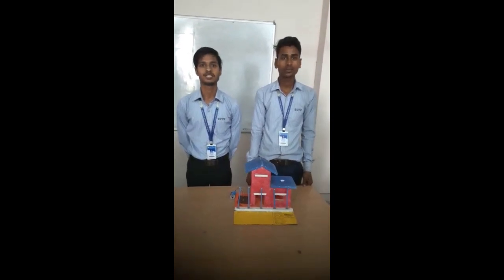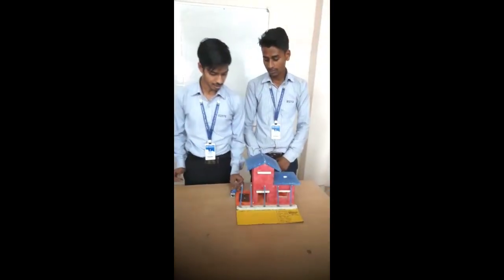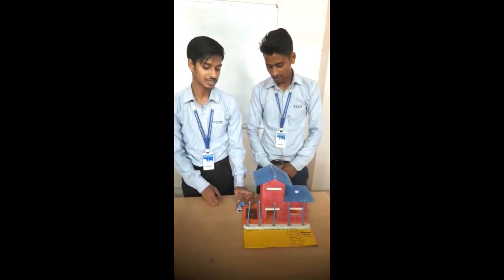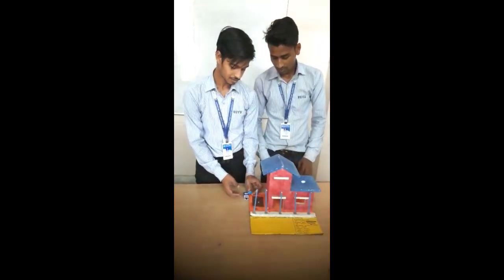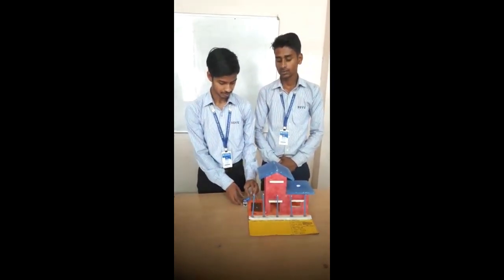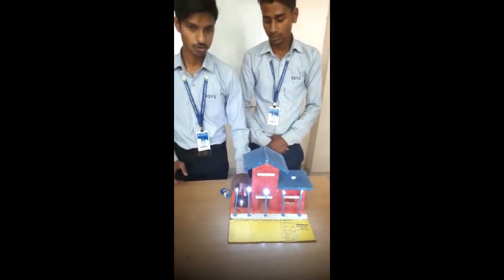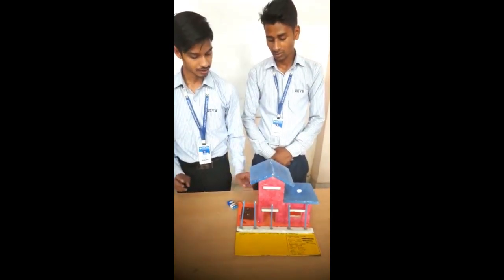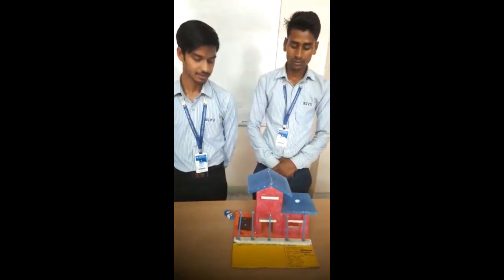Automatic House Wiring